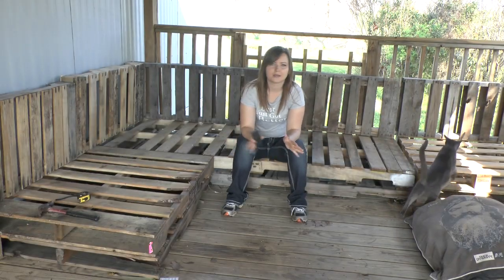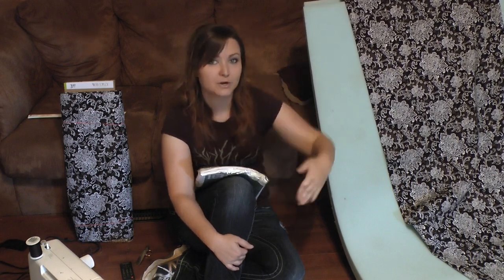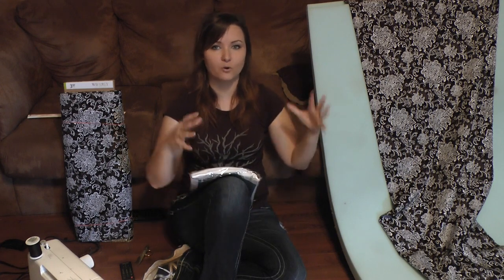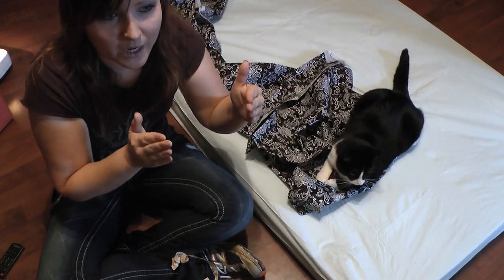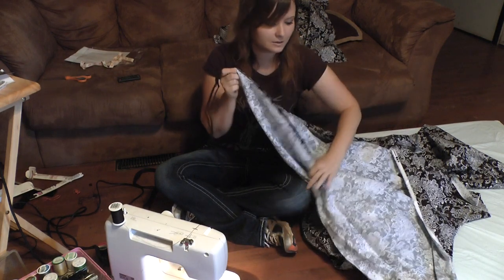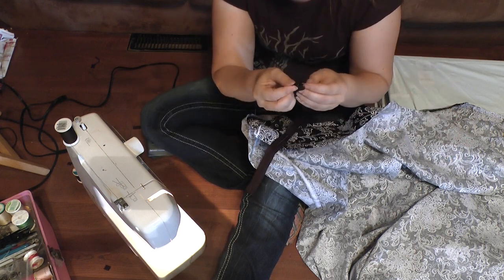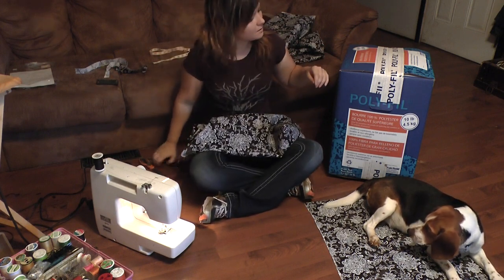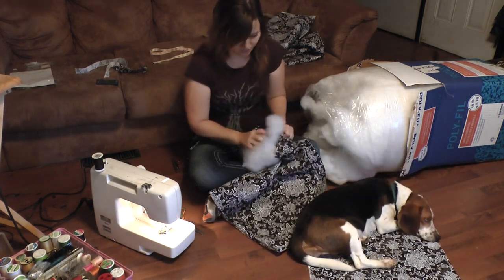How to Build Pallet Couches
Complete guild on how to build pallet couches from start to finish! Including how to make your own cushions and pillows at the lowest cost.